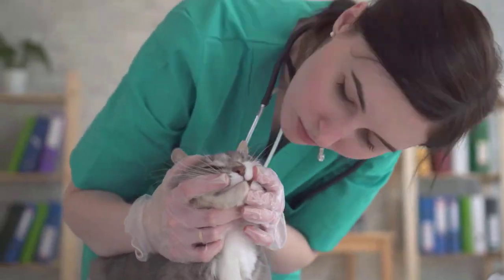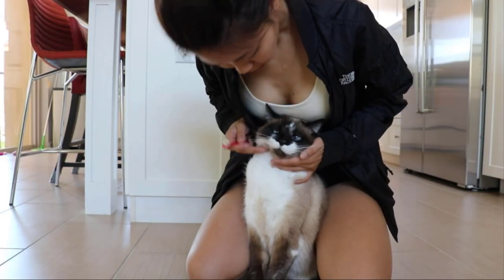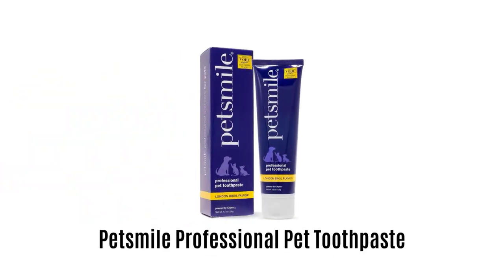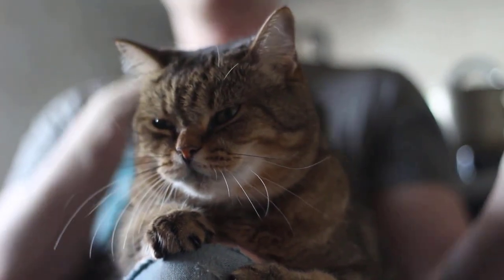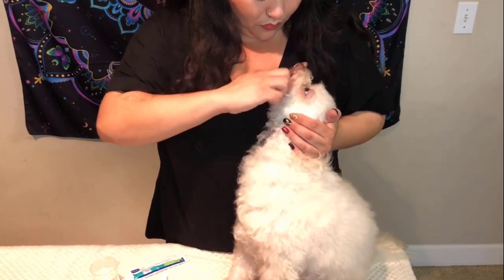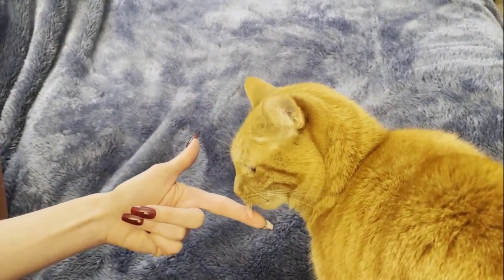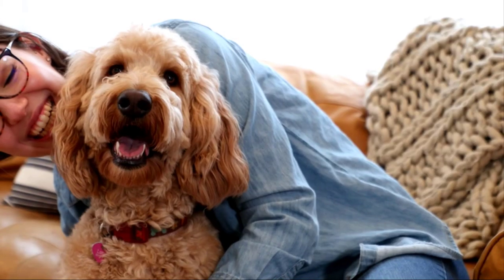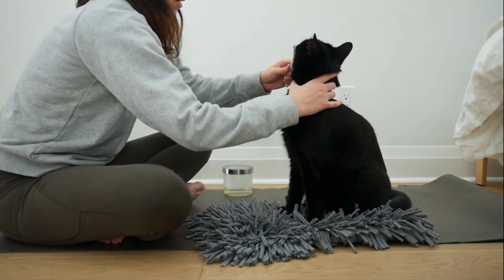Best Cat Toothpaste For Keeping Your BFF's Teeth Healthy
Best Cat Toothpaste